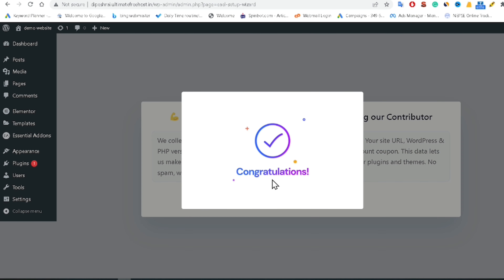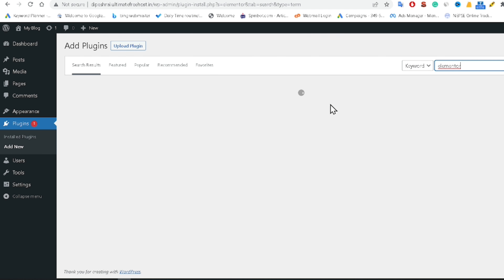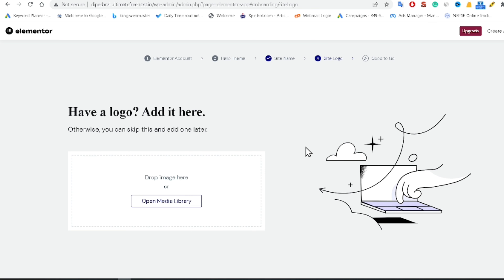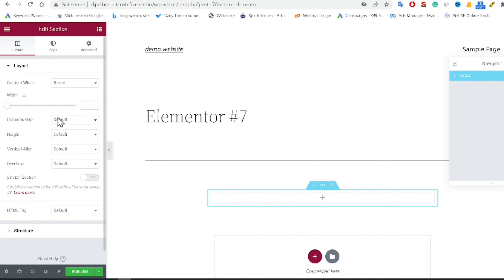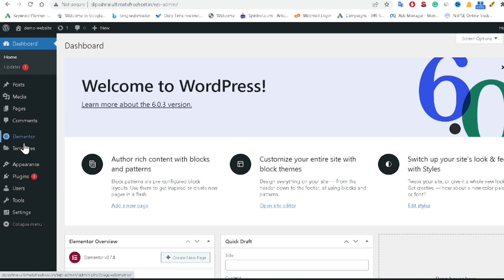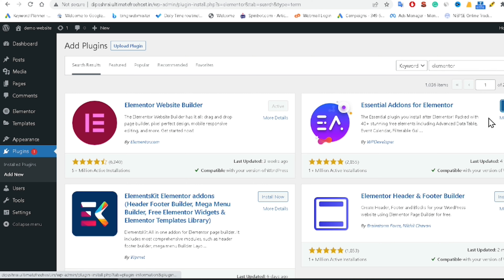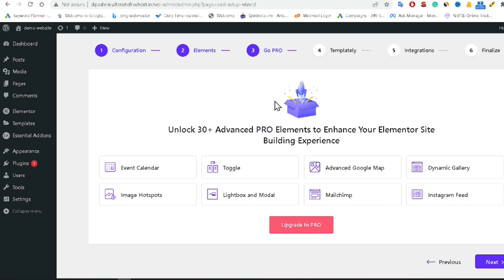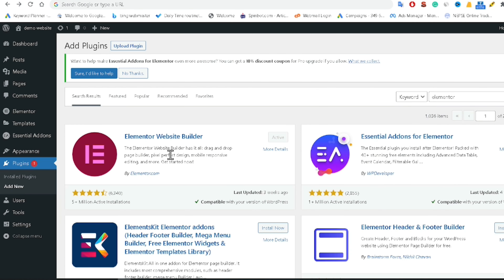How to Install Elementor in Wordpress 6.0.3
How to Install Elementor in Wordpress . how to install elementor in wordpress for free. how to install elementor pro in wordpress for free .how to install elementor theme in wordpress .

install elementor in wordpress is very easy.  you can also install elementro after watching this video .